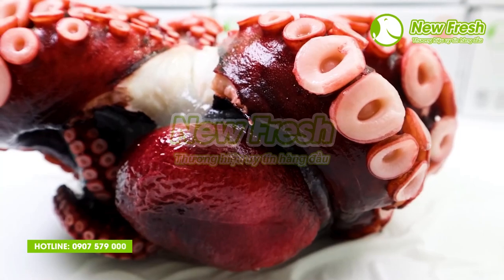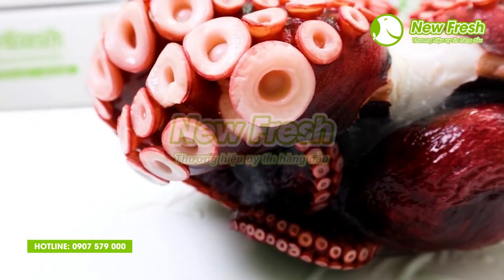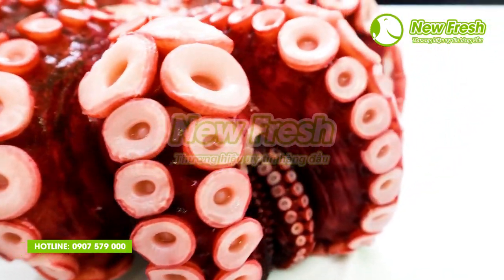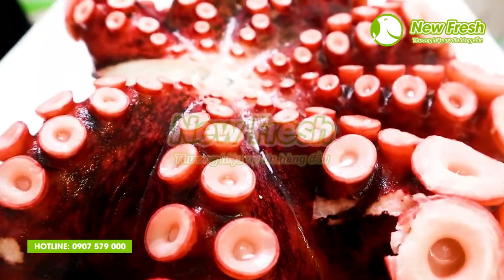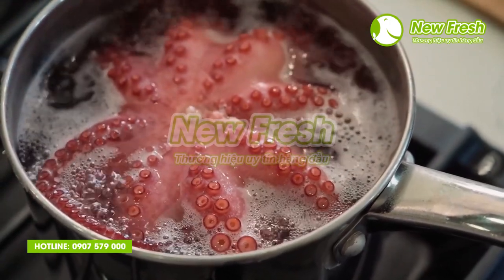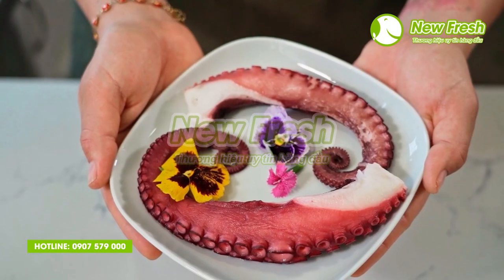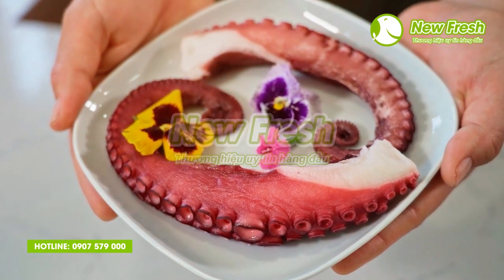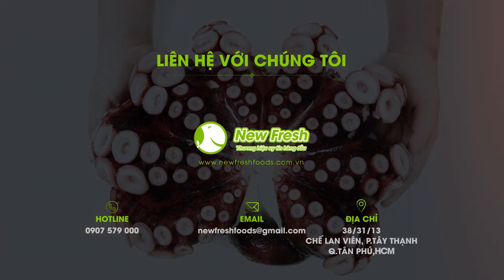BẠCH TUÔC TAKO SIZE ĐẠI - NEW FRESH FOODS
BẠCH TUỘC NHẬT TAKO - SIÊU TO KHỔNG LỒ - CAM KẾT CHẤT LƯỢNG

- Bạch tuộc Nhật Tako là gương mặt đã quá quen thuộc trong giới sashimi và được đánh giá là thực phẩm dinh dưỡng tốt cho phụ nữ sau sinh hay người dưỡng sức khoẻ.
- Bạch tuộc được nhập khẩu trực tiếp từ Nhật, được đóng gói hút chân không, đảm bảo an toàn vệ sinh thực phẩm và bảo quản ở nhiệt độ lạnh -18 độ C.
- Lớp vỏ màu đỏ hồng tươi bên ngoài bạch tuộc với phần thịt bên trong dày và trắng. Vị thịt giòn, ngọt pha chút mặn nhè nhẹ mang đến cho thực khách một trải nghiệm hoàn hảo khi thưởng thức.
- Bạch tuộc làm trung hòa cảm giác cho đầu lưỡi, nó dùng để ăn xen kẽ giữa các loại sashimi khác nhau. Cảm giác ăn một miếng bạch tuộc giòn tan, mùi mù tạt hăng nồng, vị ngọt lịm của sì dầu sẽ làm bạn khó quên
BẠCH TUỘC NHẬT TAKO
- Size: 2-5kg/con
RÂU BẠCH TUỘC NHẬT TAKO
- Đóng gói: 500gr; 1kg/khay
New Fresh Foods tự hào cung cấp:
- Sản phẩm chất lượng - Giá tốt - Chiết khấu cao
- Xuất xứ rõ ràng – VSATTP
- Nguồn hàng số lượng lớn - ổn định.
- Mức giá tối ưu cho khách hàng, hướng đến việc cùng phát triển bền vững

CÔNG TY TNHH NEW FRESH FOODS – KHÁCH HÀNG LÀ TÌNH THÂN
-Trụ sở chính: 68 Nguyễn Thái Học, P Tân Thành, Q Tân Phú, TP.HCM
-Chi nhánh 1: 38/31/13 Chế Lan Viên, P. Tây Thạnh, Q Tân Phú, TP.HCM
-Chi nhánh 2 & Tổng kho: 38/31/6 Chế Lan Viên, P. Tây Thạnh, Q.Tân Phú, TP.HCM